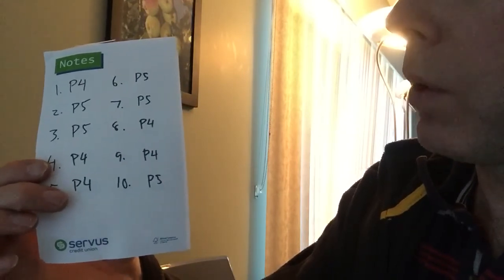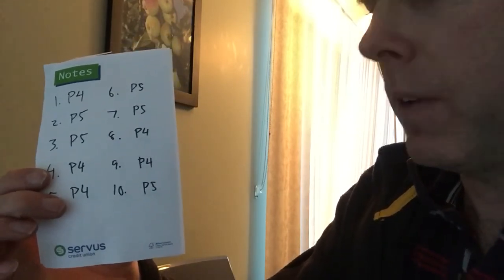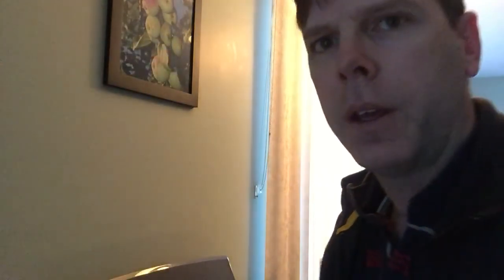Music 7 - Ear Training #1 P4 and P5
P4 - Here comes the bride
P5 - Star Wars